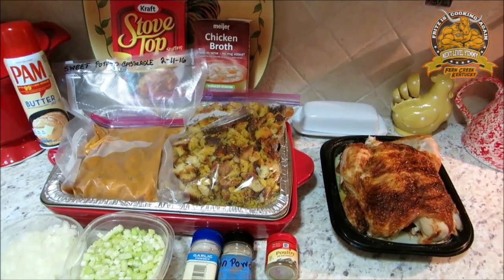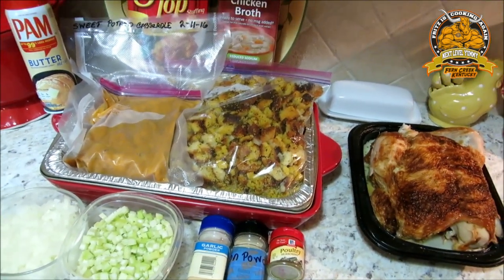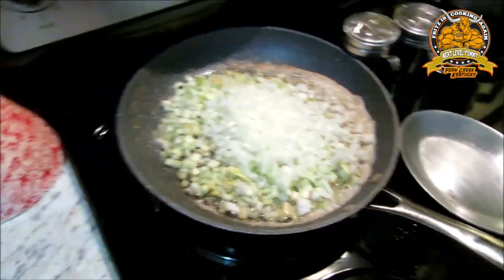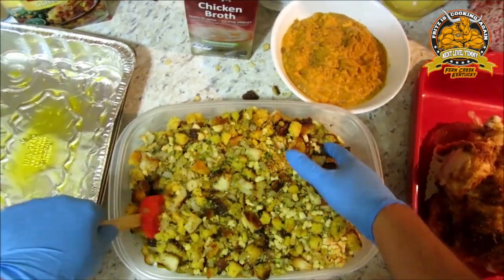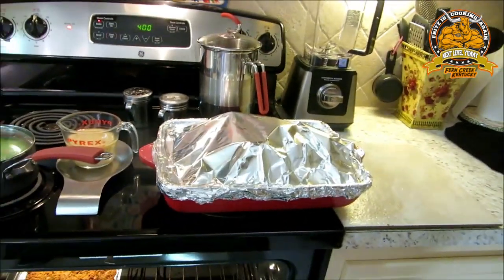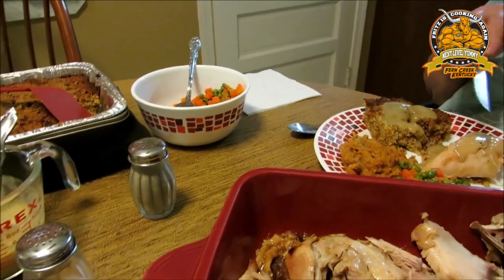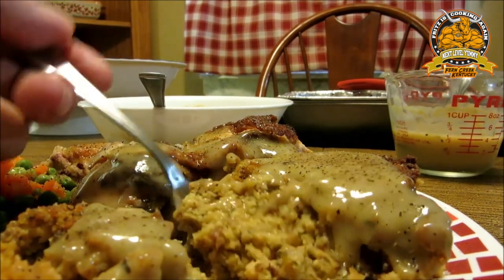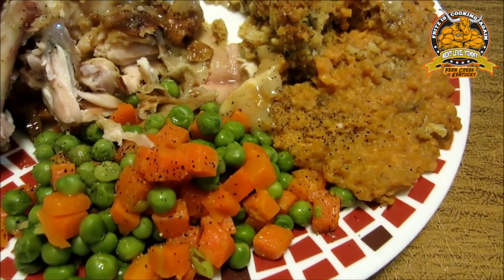Mama's Cornbread Dressin Y'all !!!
For our Sunday Cook , I Will Prepare Y'all my Mama's Corn Bread Dressin !!! It's GOOOOOOOOOOOOOOOOOOOOOOOOOOOD ... Along with that we have a $4.99 3lb Rotisserie Chicken from Costco ,  Sweet Taters , with some  Peas and Carrots ... Y'all Come on In , and Pull Up a Chair , we gettin Ready to Eat some Down Home Cookin ..